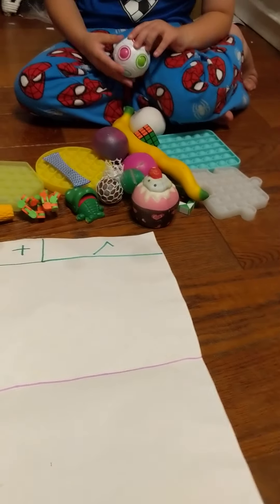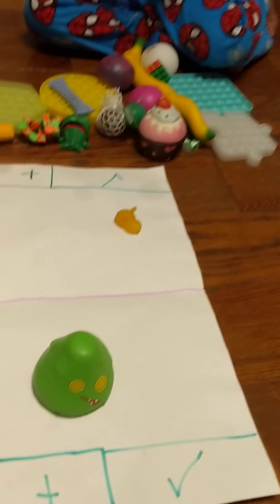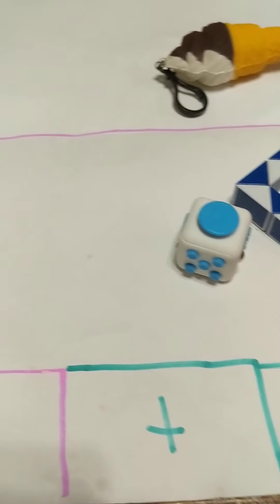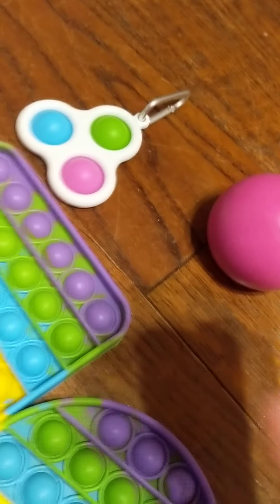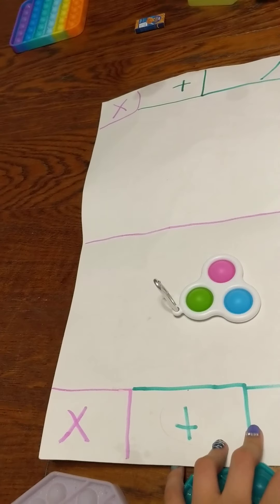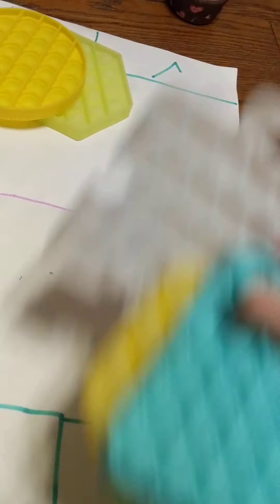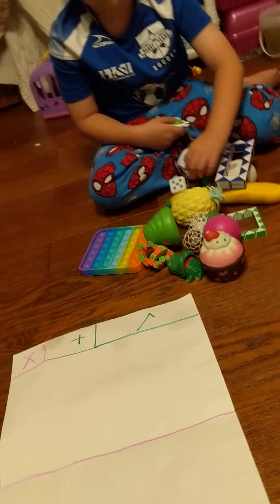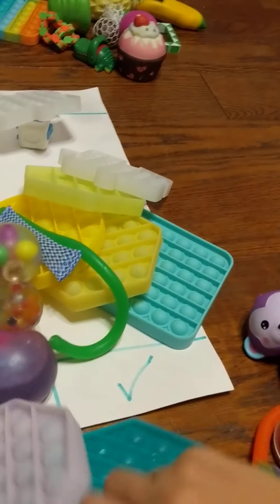Real fidget trading with my brothers